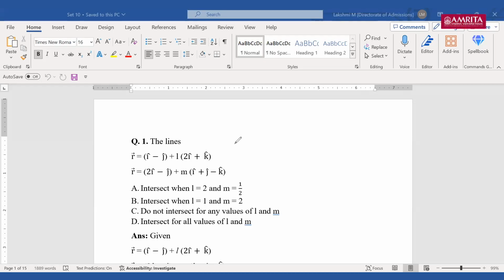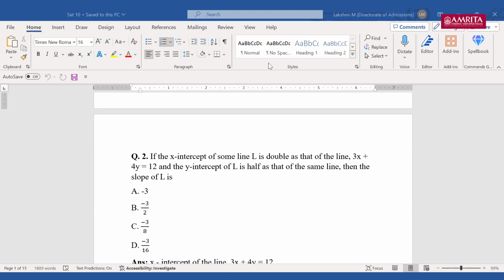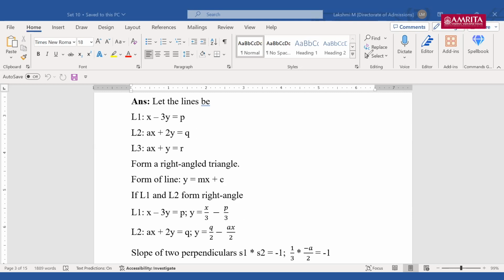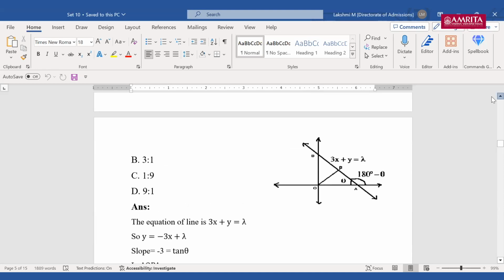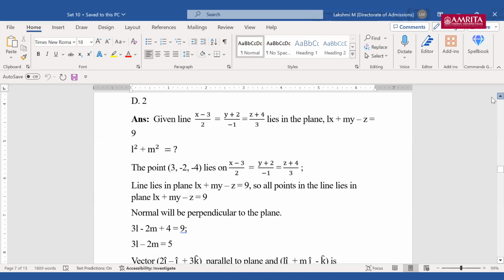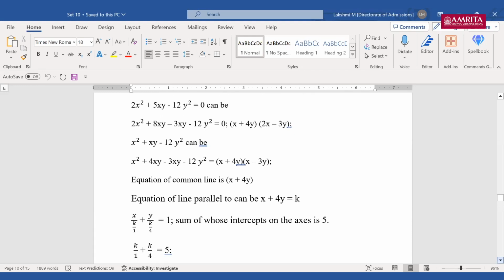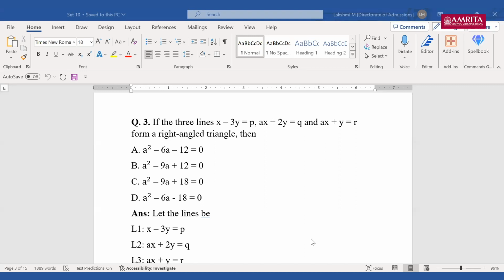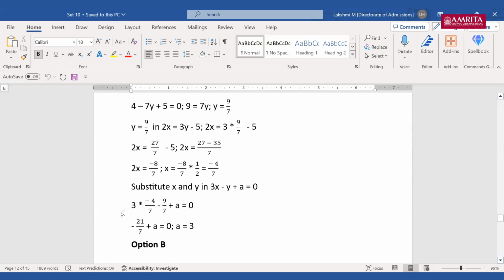Straight Lines I STEM Surge I Amrita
Understanding the concepts and practicing problems can help strengthen your problem-solving skills. This lecture covers previous year model questions of Mathematics from the chapter Straight Lines.